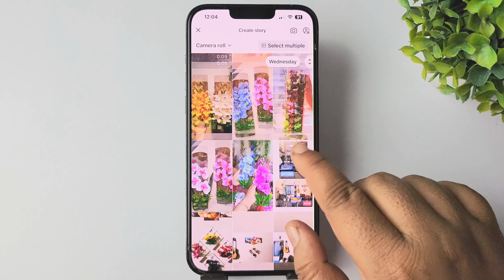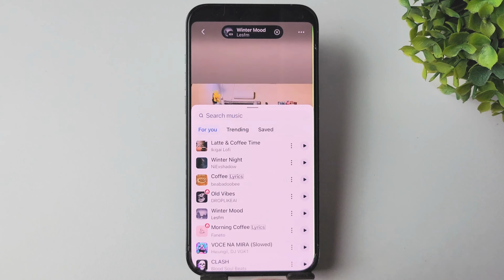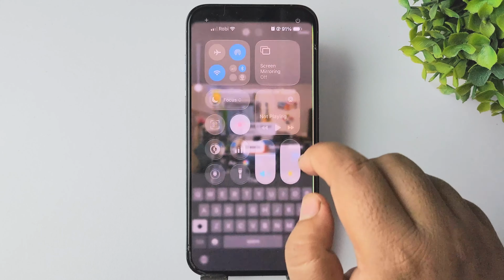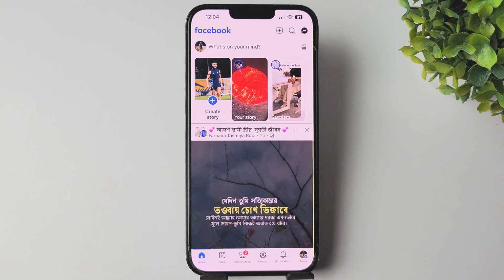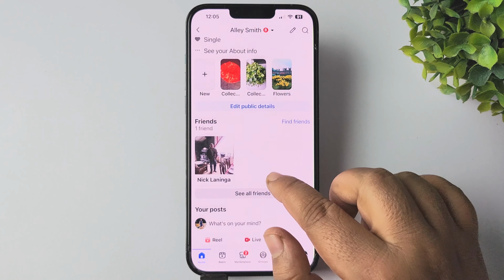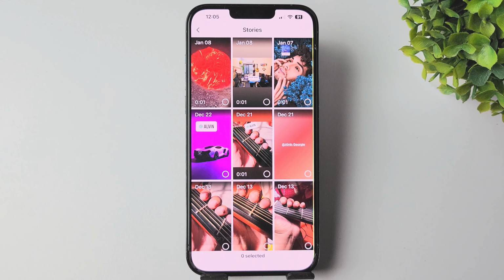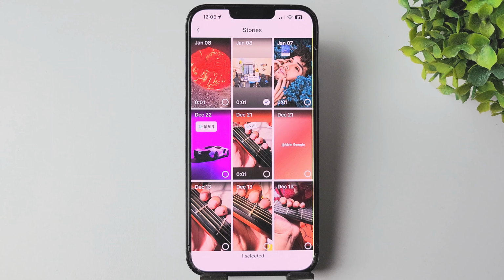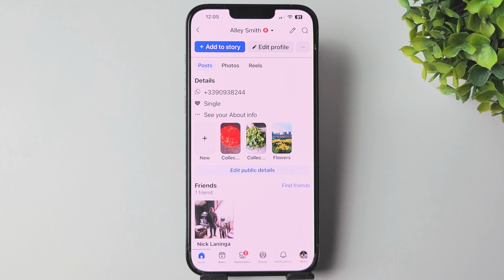How to Put Music On Your Featured Photos on Facebook!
Learn how to put music on your featured photos on Facebook quickly and easily. This step-by-step guide shows you how to add songs, customize audio for your featured images, and make your profile more engaging and lively. Perfect for users who want to showcase photos with their favorite music on Facebook. 🎵🖼️📘